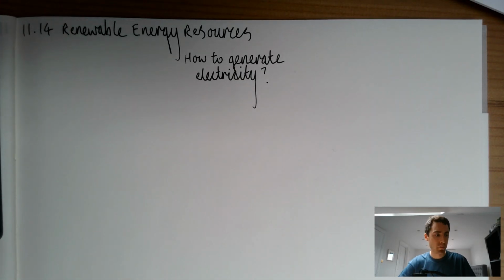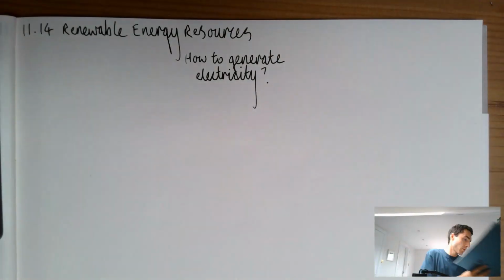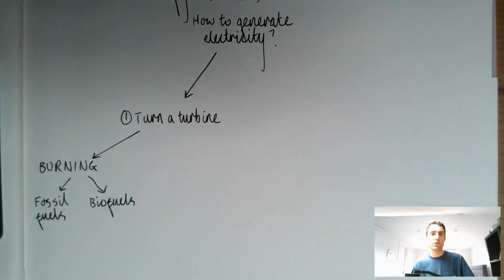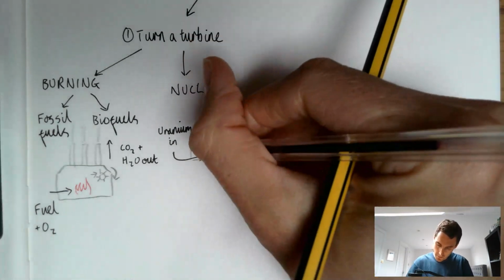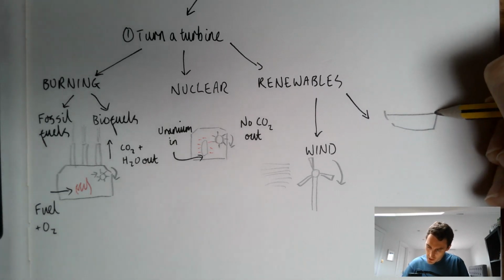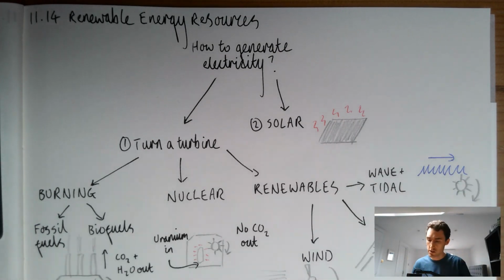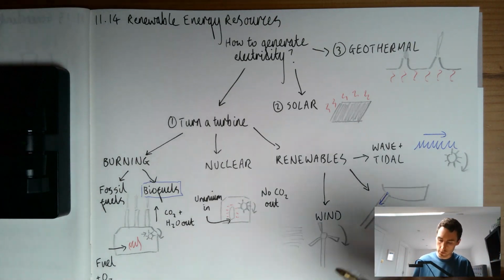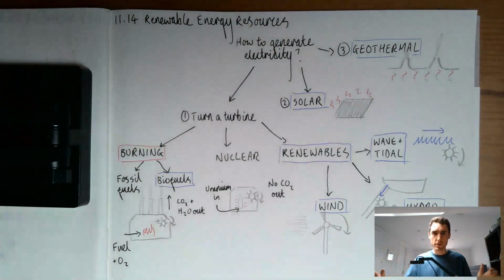11 14 Renewable Energy Resources